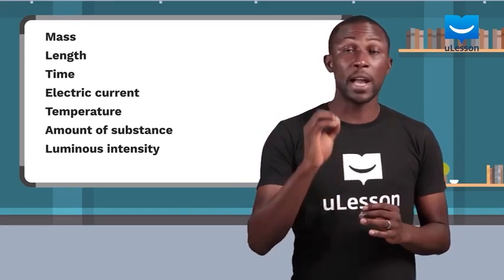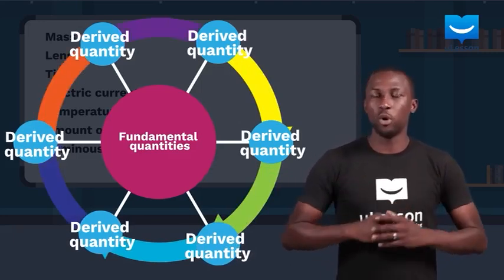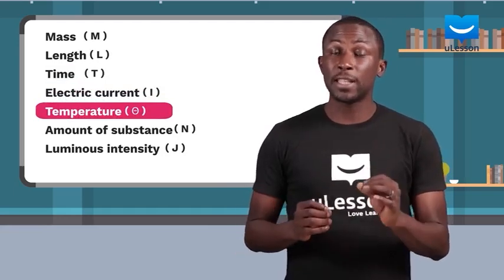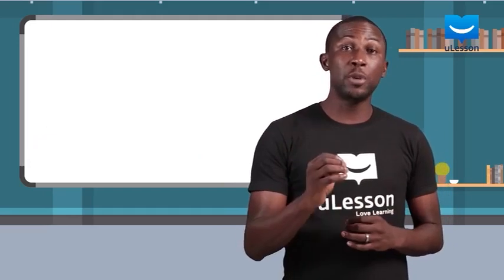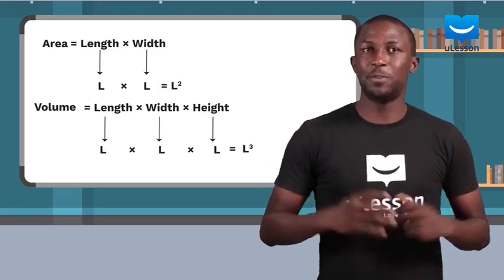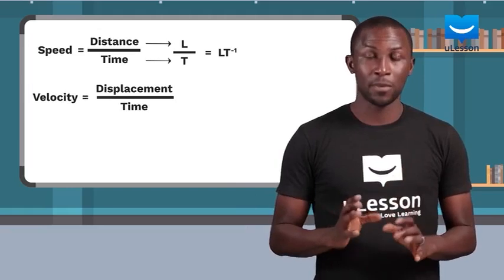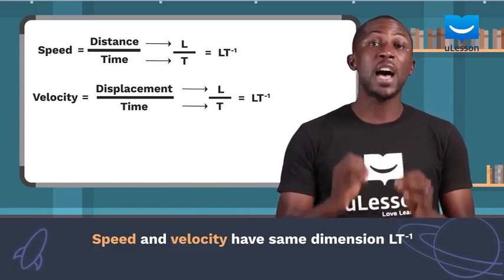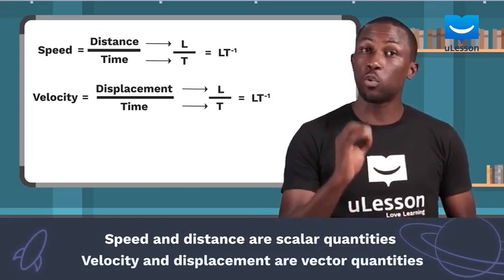Dimension of Physical Quantities 1